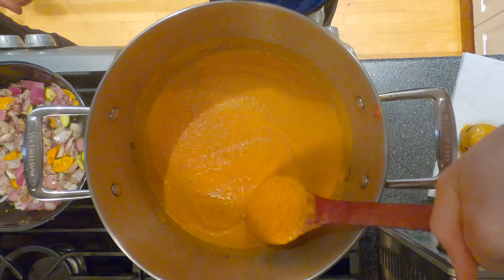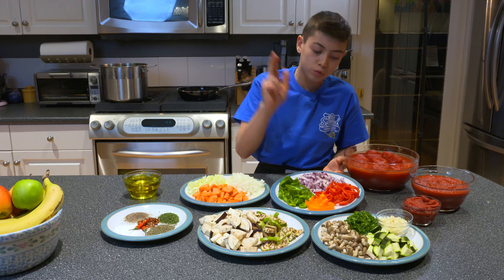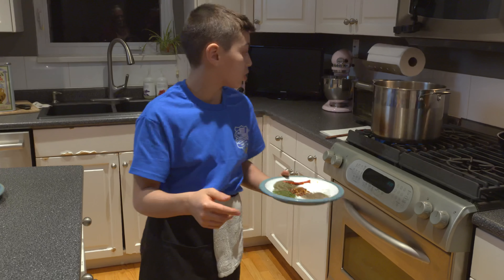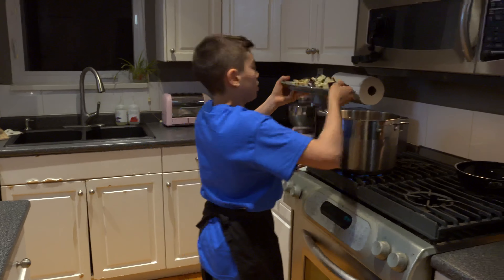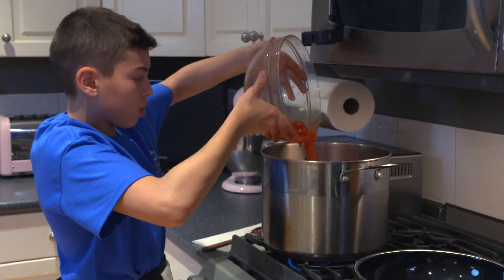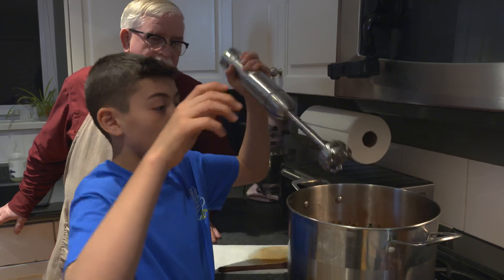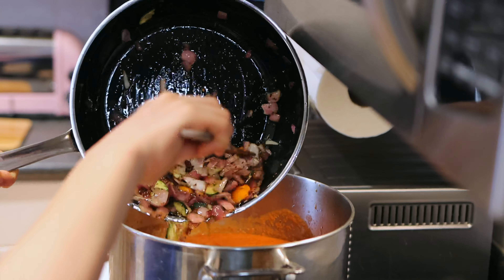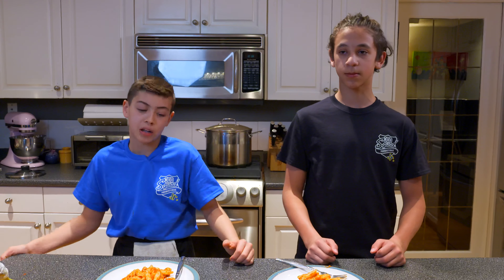Tobins How To S1 E19 Pasta Sauce